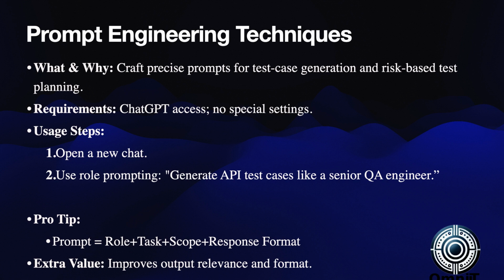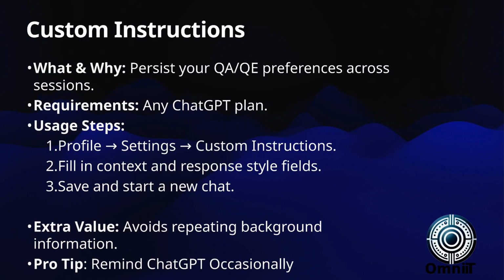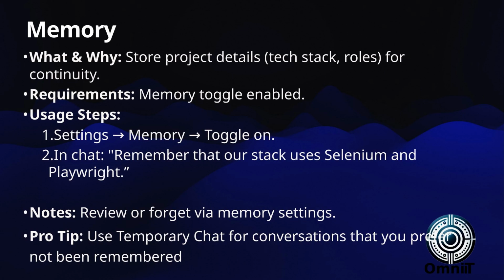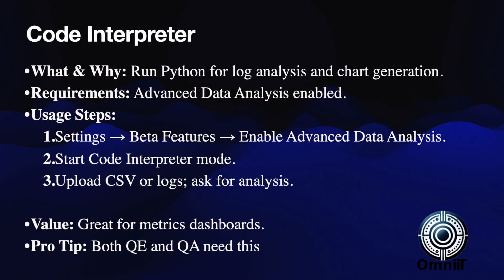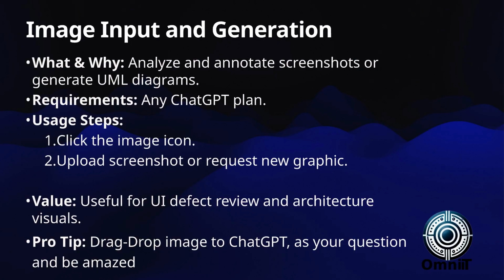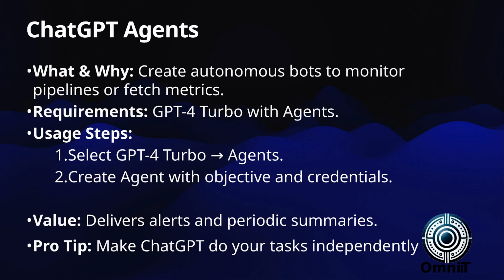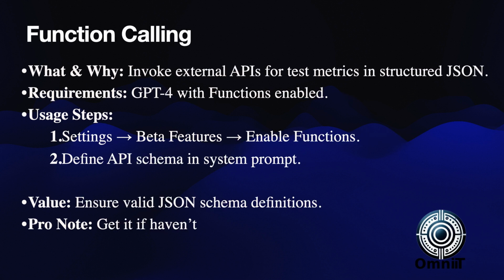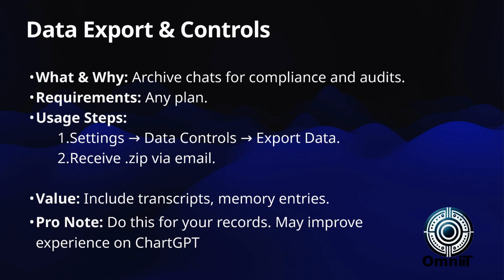15 ChatGPT Features Every QA & QE Engineer Should Use to Automate, Analyze & Accelerate Testing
Are you a software tester, automation engineer, or quality strategist wondering how to integrate AI tools like ChatGPT into your day-to-day QA and QE workflows? This expert-led walkthrough reveals 14 key ChatGPT features that are transforming quality engineering—from test case generation to pipeline integration and automated metrics analysis.

In this full-length session, you’ll learn practical use cases, activation steps, pro tips, and real-life examples tailored for software QA and QE professionals. Whether you’re managing regression cycles, building test automation frameworks, or leading CI/CD quality strategy, these ChatGPT techniques will help you work faster, test smarter, and lead stronger.

💡 What You'll Learn:
✅ Prompt Engineering tricks to generate better test cases, user scenarios, and edge conditions
✅ How to use Custom Instructions & Memory to persist QA context and reduce repetition
✅ Ways to automate defect triage, exploratory testing, and dashboard reporting with Plugins and Code Interpreter
✅ Use of ChatGPT Agents for proactive defect monitoring and pipeline alerts
✅ How to upload and analyze logs, coverage reports, and screenshots to extract real insights

This session is perfect for:

Manual QA testers transitioning to automation

SDETs and Test Engineers looking to scale intelligently

Quality Engineering leaders driving AI-first initiatives

Agile and DevOps teams interested in smart, integrated QA workflows

Anyone curious how ChatGPT fits into software testing and engineering

📦 Techniques Covered Include:

Prompt Engineering

Code Interpreter (Advanced Data Analysis)

Custom Instructions & Memory

ChatGPT Agents

Voice Commands

Function Calling

Web Browsing

Plugins for CI tools

Data Export and Model Tuning

Advanced File Upload & Image Analysis

🧠 Whether you're debugging, automating, analyzing metrics, or collaborating with devs, this guide will help you make ChatGPT your AI co-engineer for quality.

— The AI-powered test automation platform for modern teams.